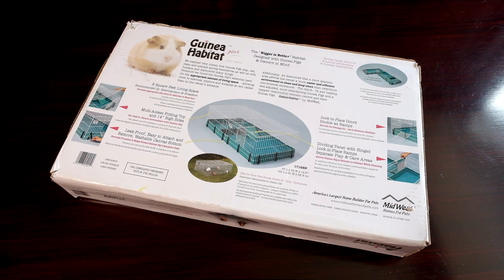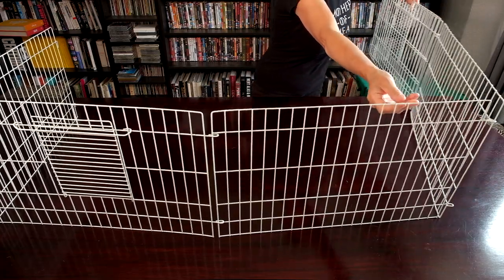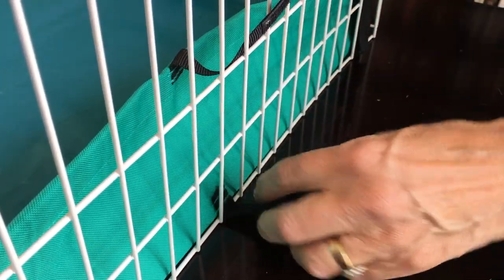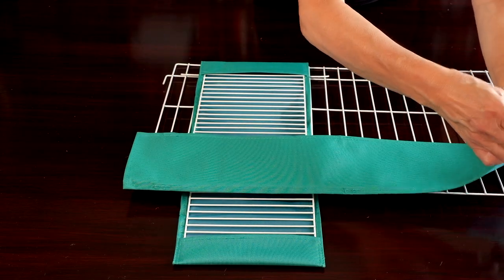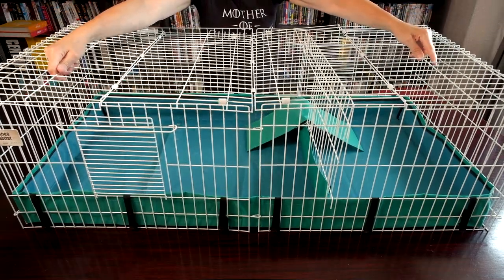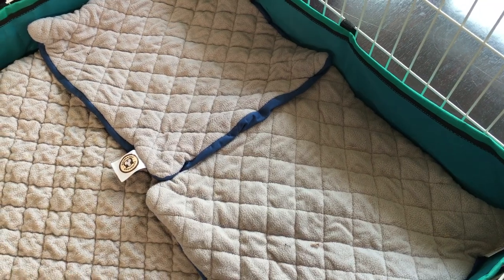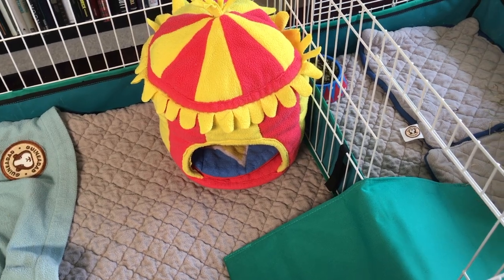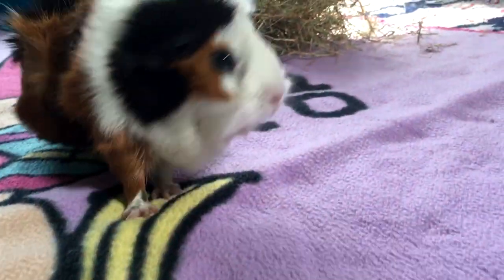How to set up a MIDWEST GUINEA PIG HABITAT CAGE Step by Step & Review & Tour & Accessories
STEP BY STEP GUIDE on how to put together and SET UP the MIDWEST GUINEA PIG HABITAT PLUS CAGE complete with ESSENTIAL ITEMS. We REVIEW this cage as we set it up. This is the perfect cage size for two guineapigs and one of the BEST INDOOR GUINEA PIG CAGES you can buy.

UPDATE: We now recommend a larger cage size - you can buy two of these and join them together or make a C&C cage - see links to buy below:

- Midwest Habitat Cage (update - one is too small, join 2 together or buy C&C cages)

CHAPTERS
00:00 Introduction
00:40 Cage components
01:03 How to build the cage
04:05  Adding bedding
04:26 Adding essential accessories
05:06 Finished cage
05:16  Summary of cage review